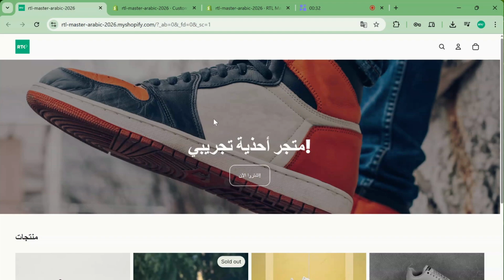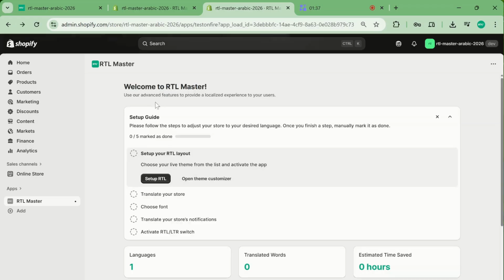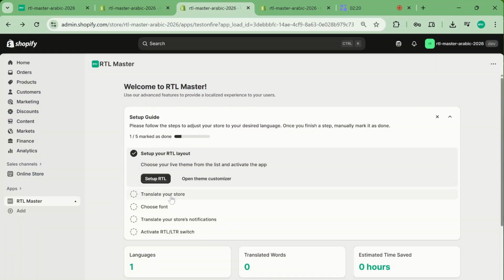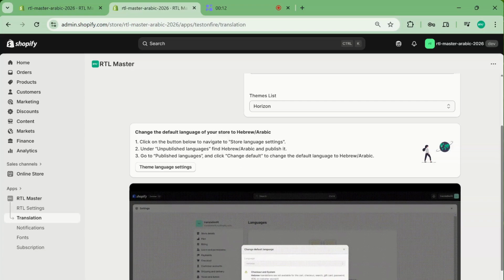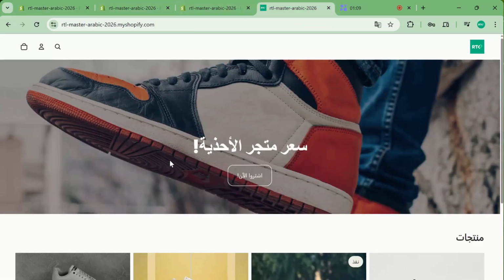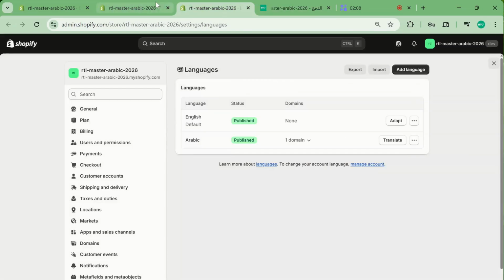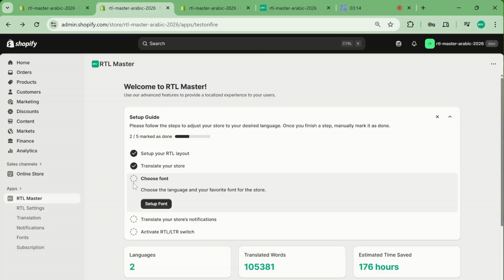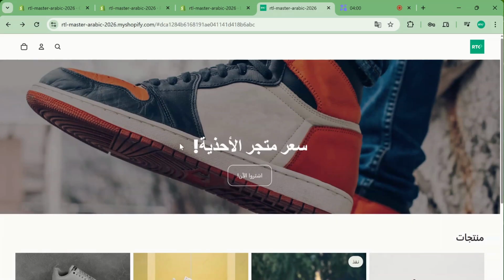Shopify in Arabic: The Complete Guide 2026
Easily adapt your Shopify store to Arabic!
With the RTL Master app, you can:
• Apply right-to-left (RTL) alignment to your entire site
• Translate your store
• Set an Arabic font
• Translate customer notifications
• And more...